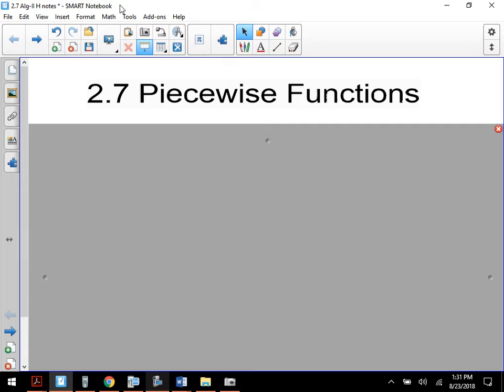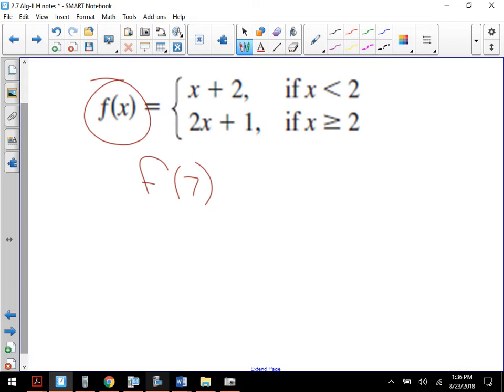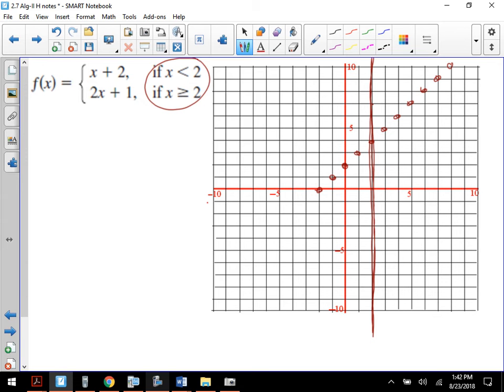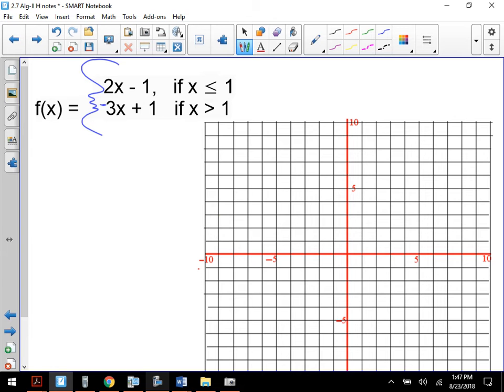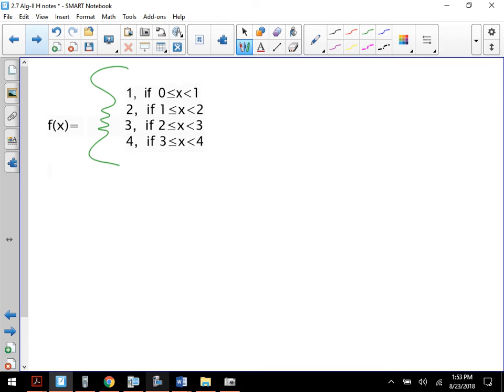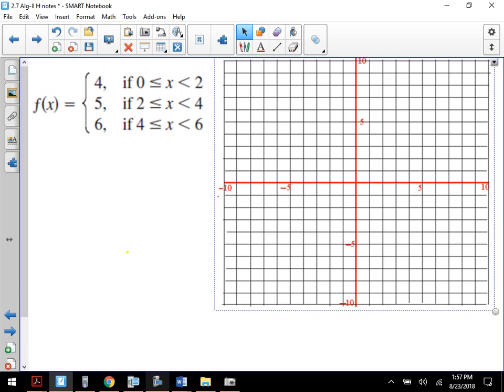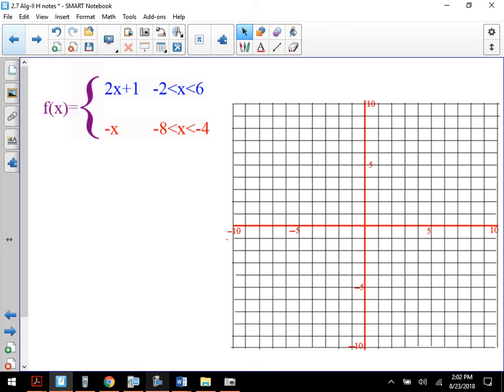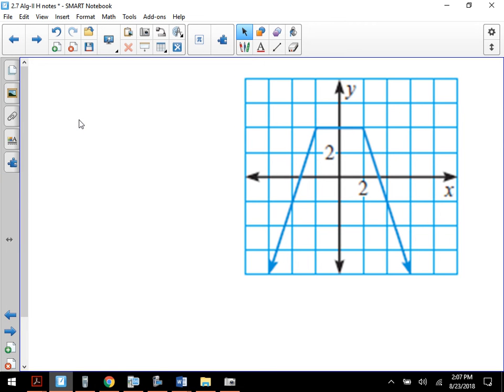August23 2 7 notes p11